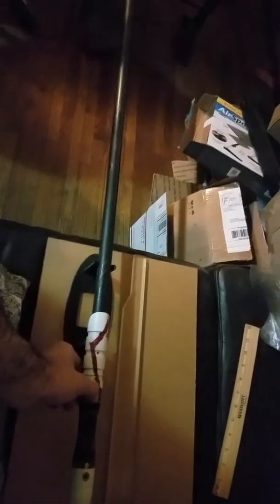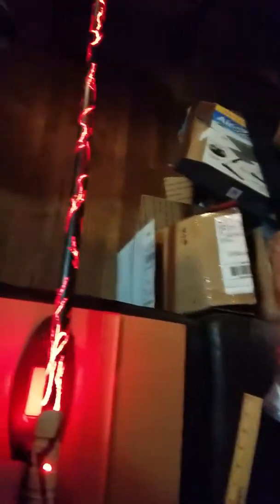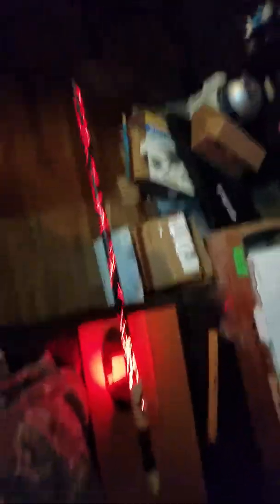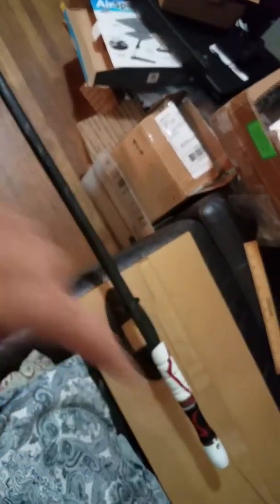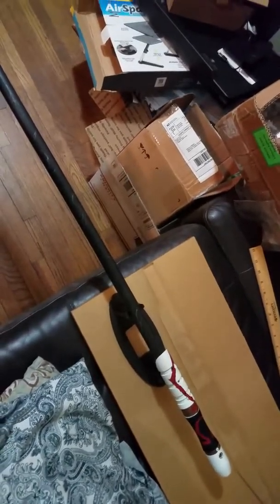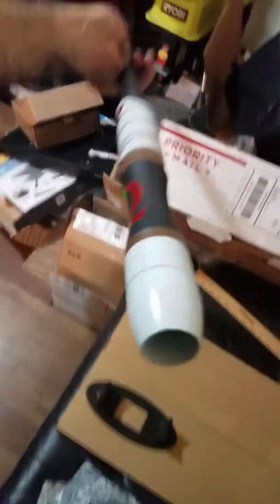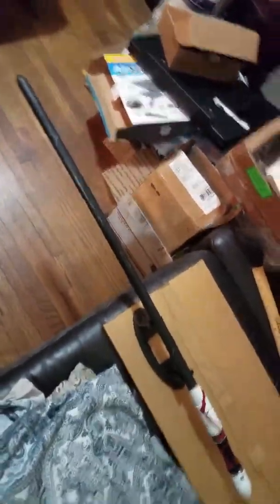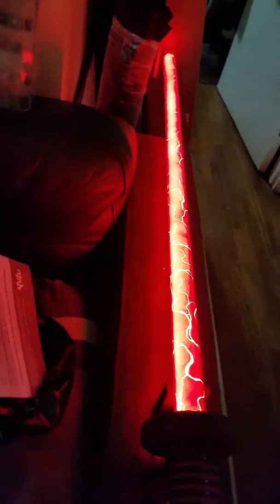Kratos blade upgrade